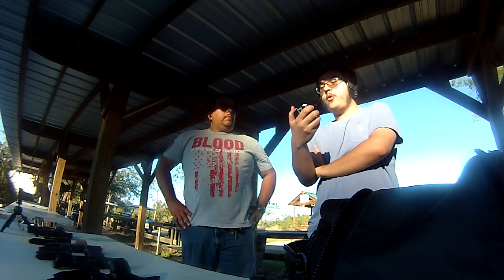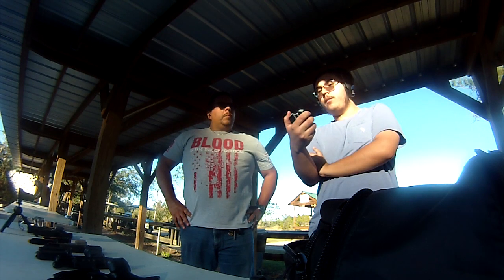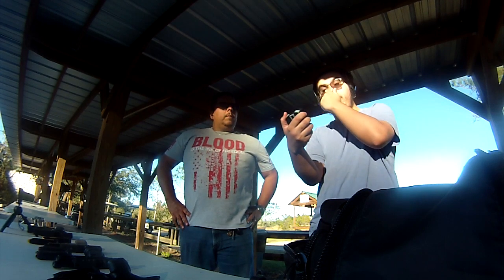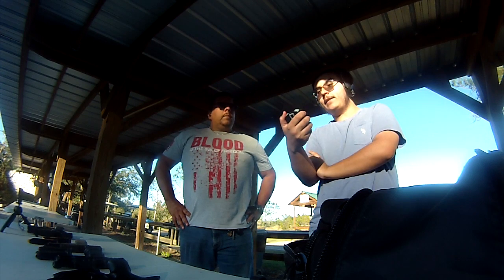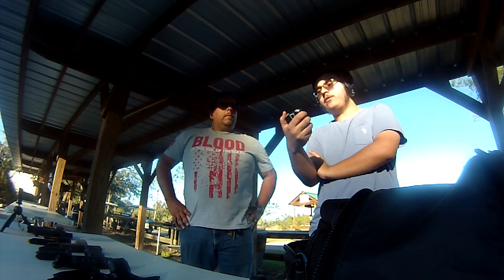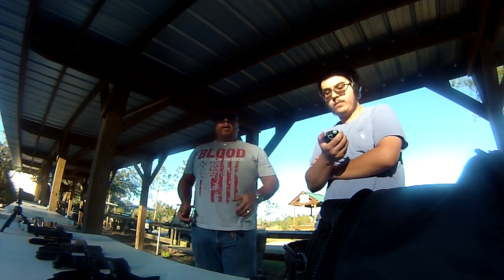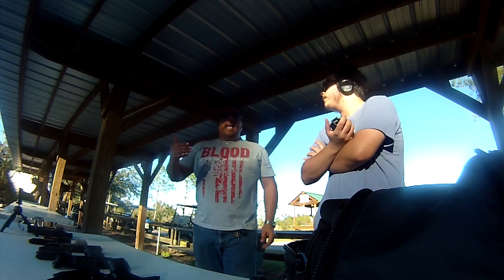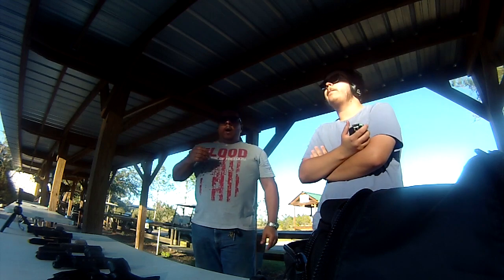Galex's Channel - IONX0002 - Round 2 - 4th - Beretta PX4 Storm - Timed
Vlog of interesting stuff i do and/or am into... just for fun
Each each did 5 rounds at 15 yards timed with the Beretta PX4 Storm